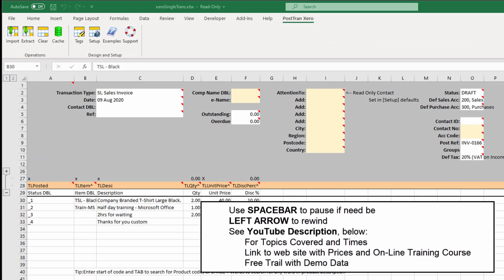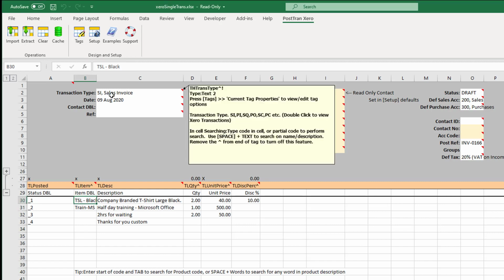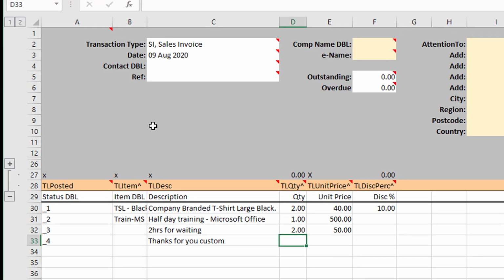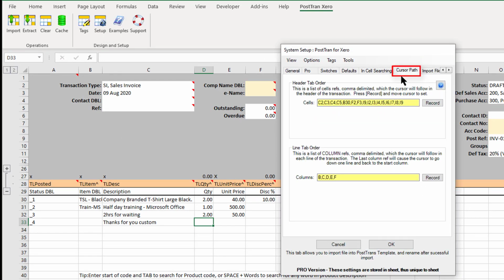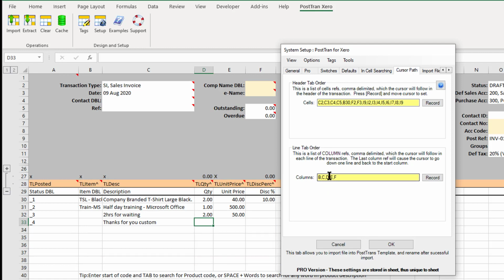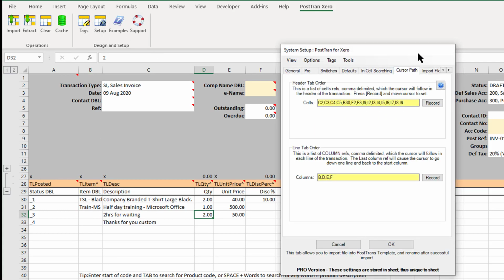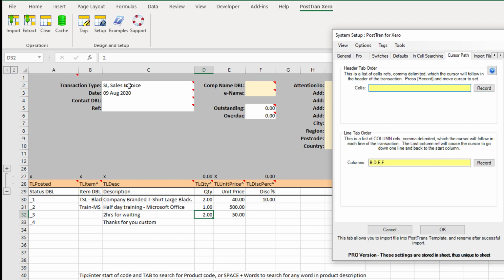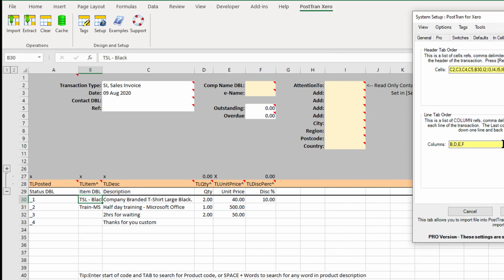PostTrans Training Transaction: Cursor Path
Part of a series o  f Training videos for our web site showing how to use PostTrans for Xero, but Same principle for Sage 50 and 200 + any other accounts package we interface with in the future